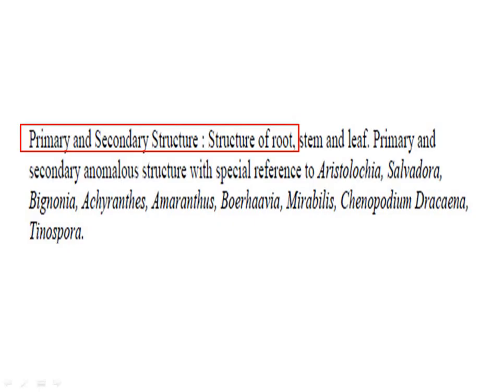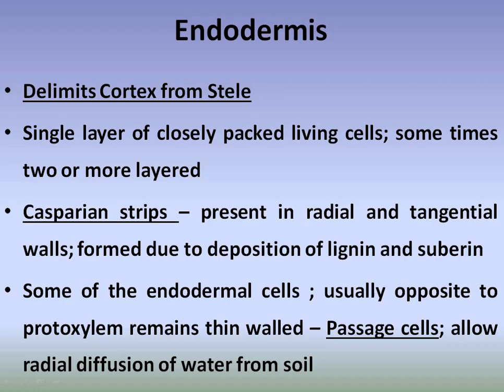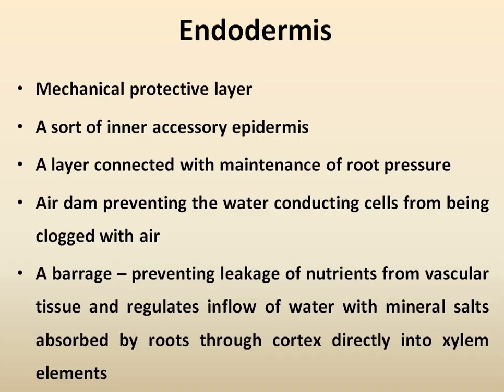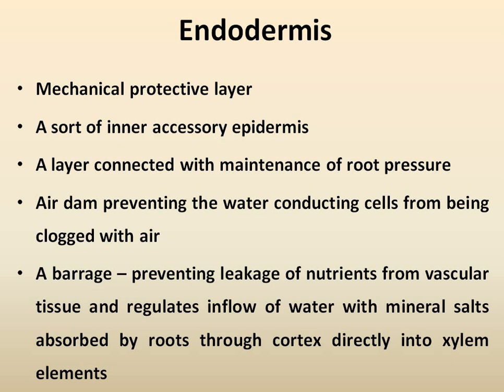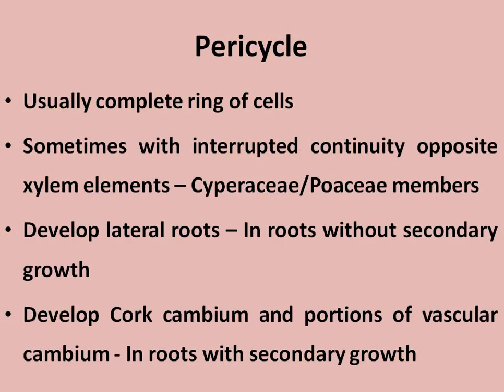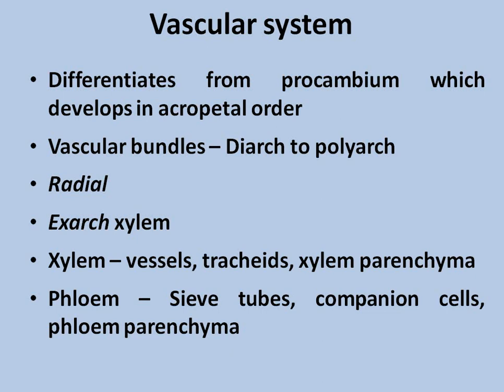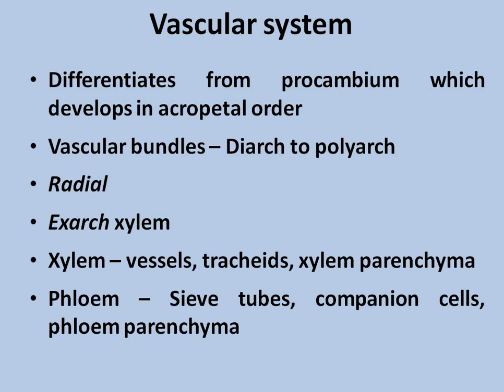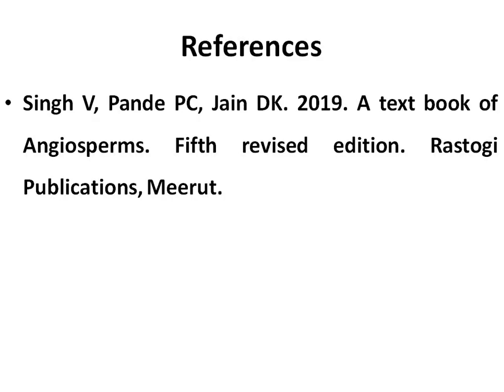Primary structure of root - Part II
This describes T.S. of angiosperm root. Internal structure. B.Sc. II year, Botany, Paper II.